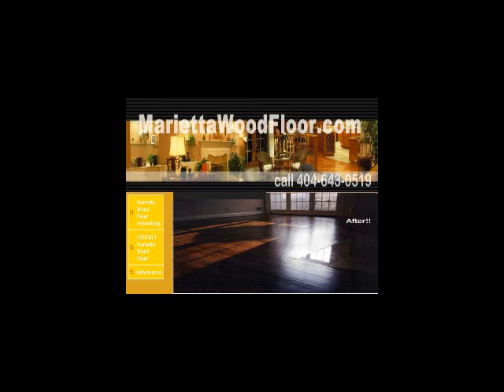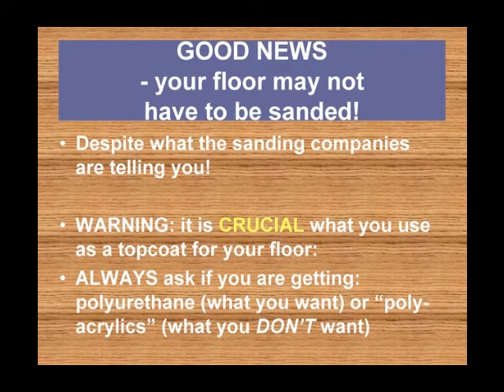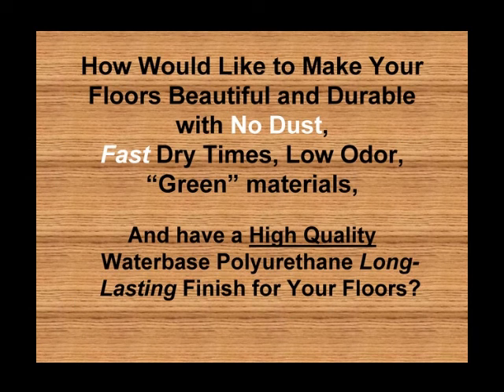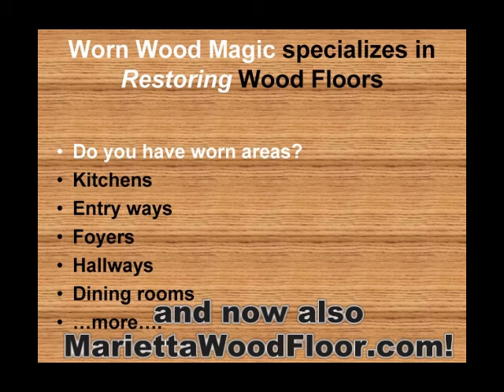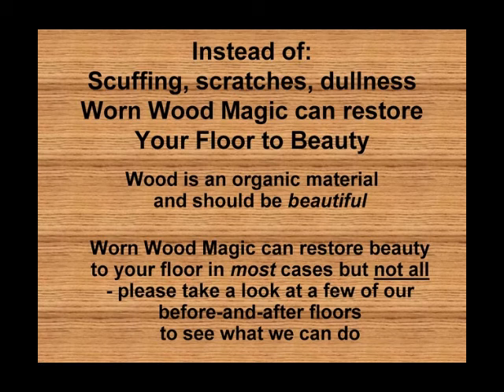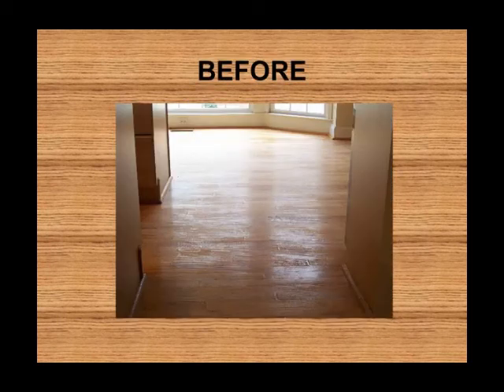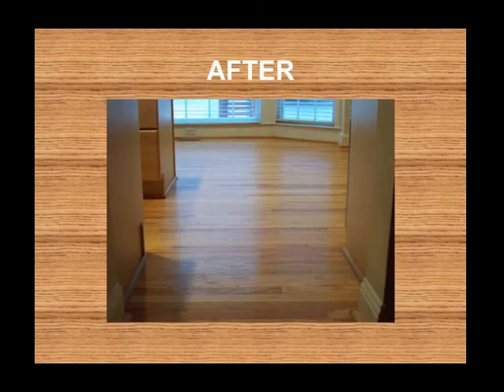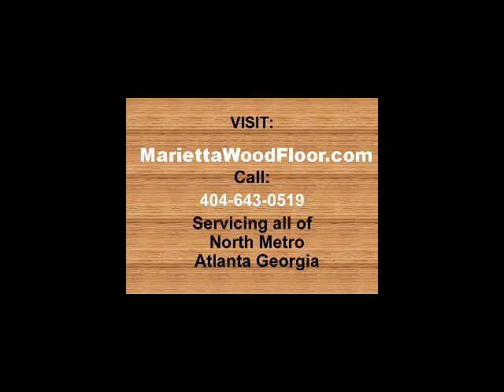Marietta Wood Floor Refinishing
We specialize in restoring wood floors with an exclusive sandless dustless system called Worn Wood Magic - absolutely no dust, low odor, fast drying and incredible results.
to see great before and after pictures and videos.